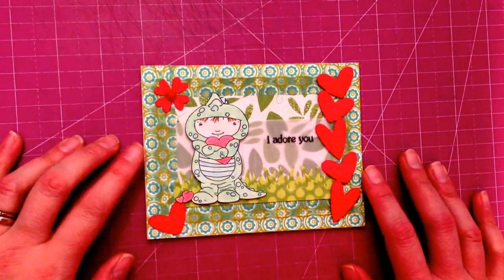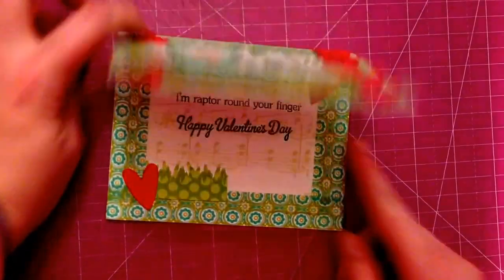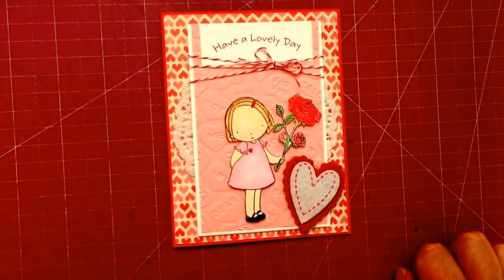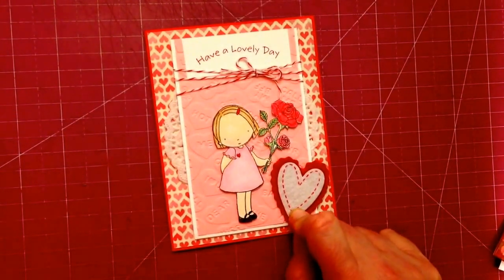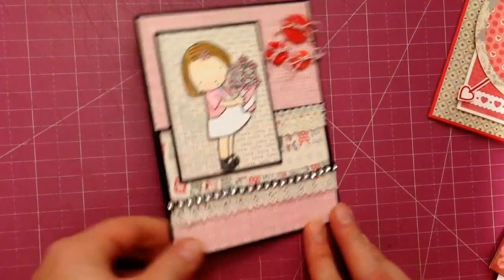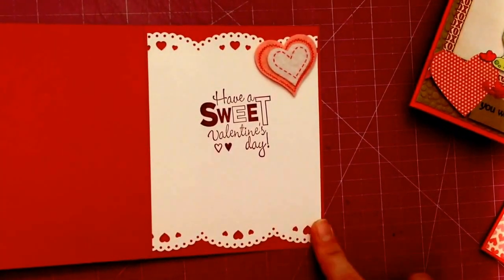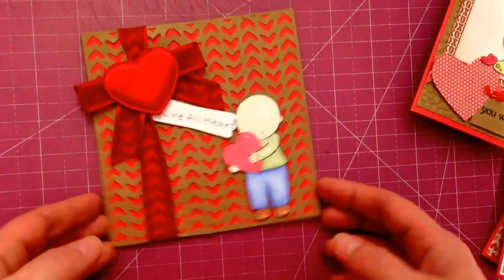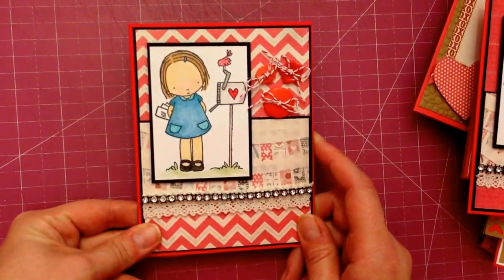Valentine Card Share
Hi all...sorry I have been MIA.  I just wanted to fill you in on what has been going on and show some cards I created.
TFW
~Mel~